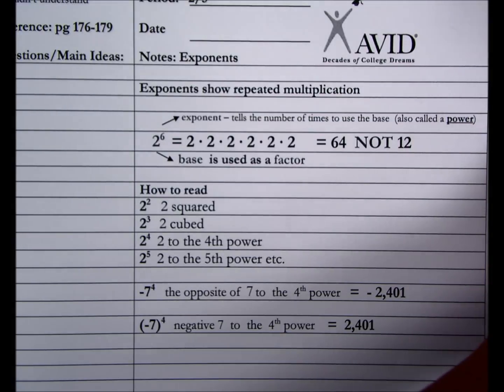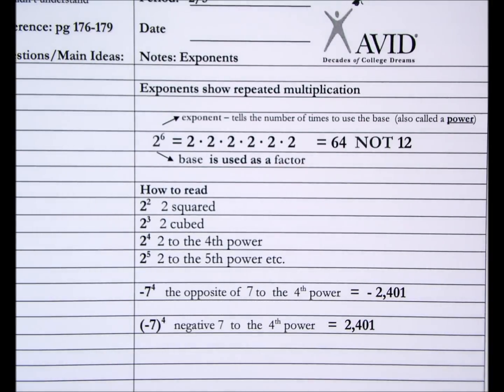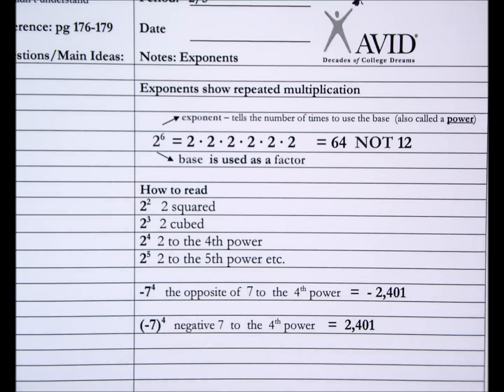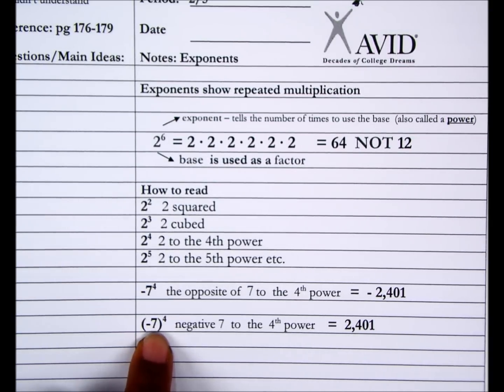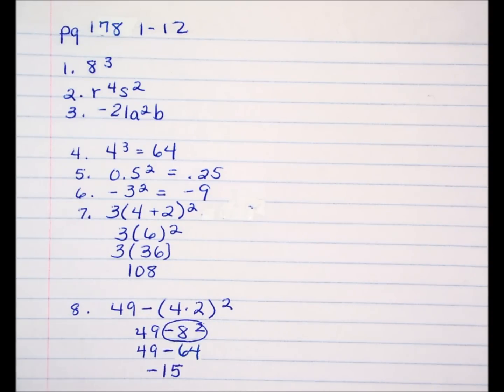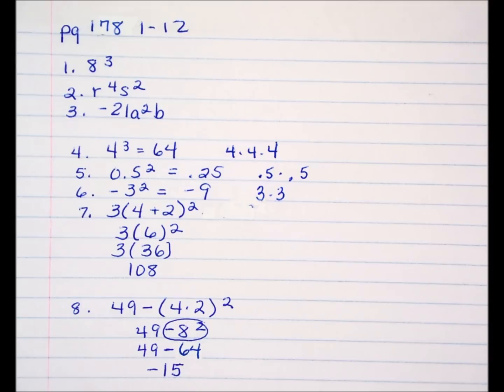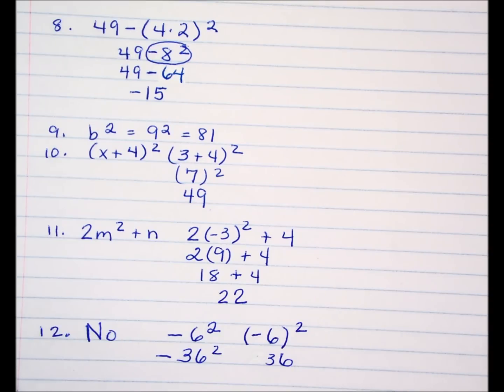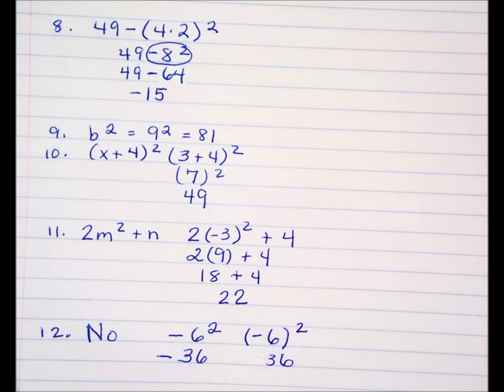4 2 Exponents